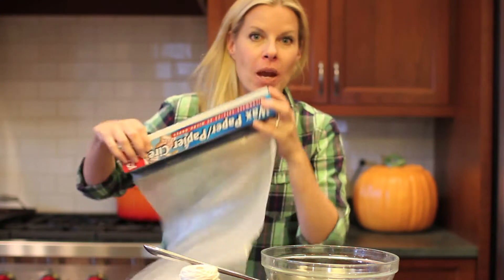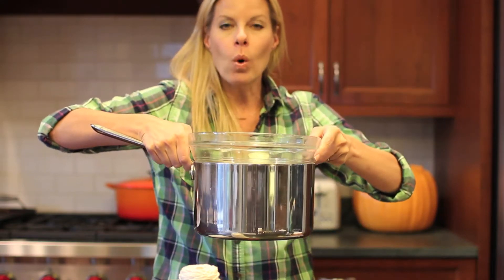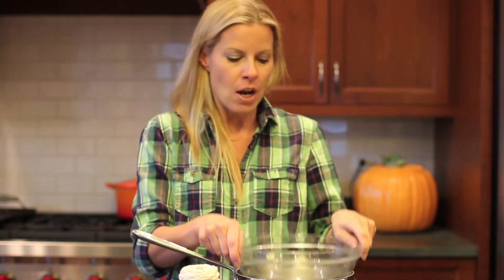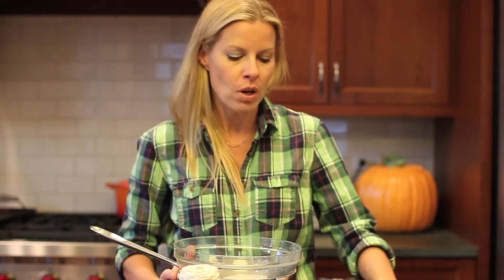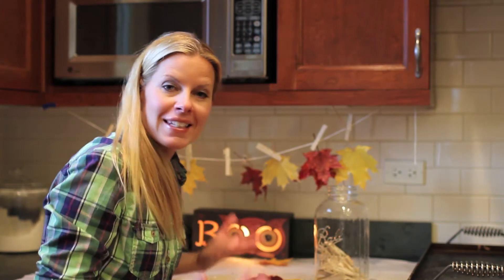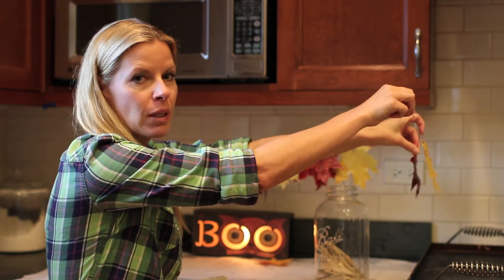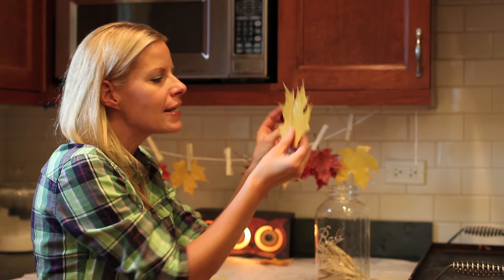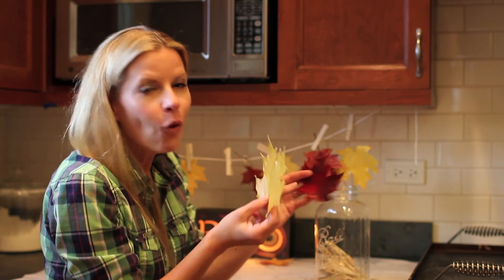Preserving Autumn Leaves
You probably know about the wax paper method of preserving beautiful Autumn leaves, (remember kindergarten?), but Meredith Sinclair from Meredithplays.com is here to share 2 new and easy ways to keep ahold of that brilliant fall foliage just a little bit longer.